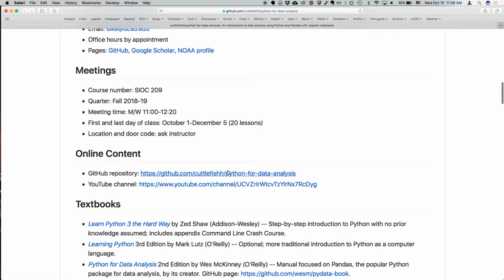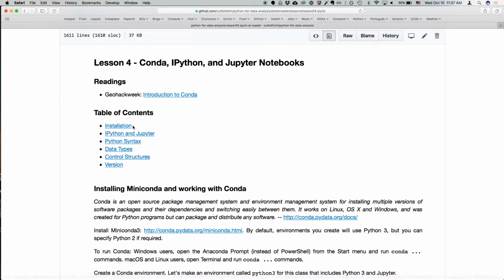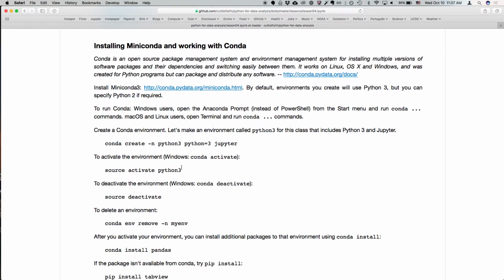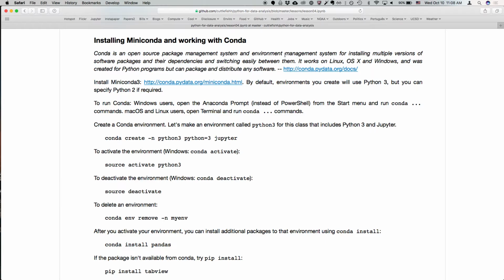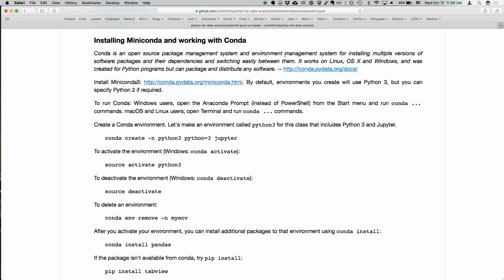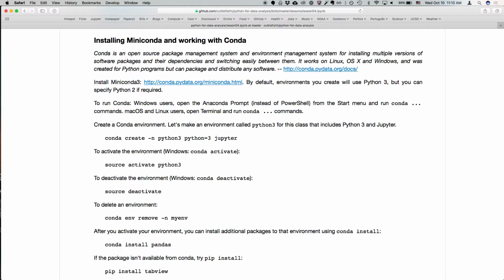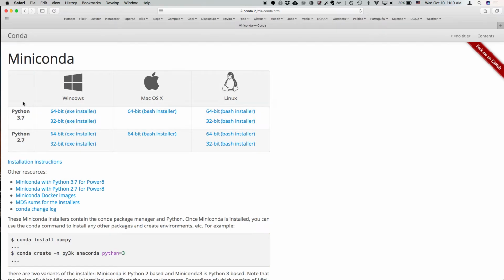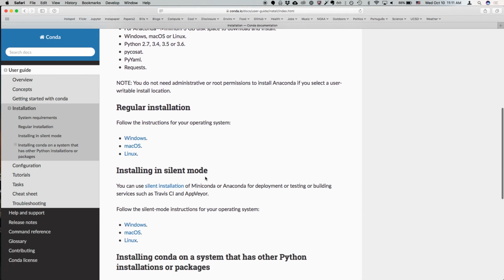Python for Data Analysis 2018-19 - Lesson 4 (1/5)